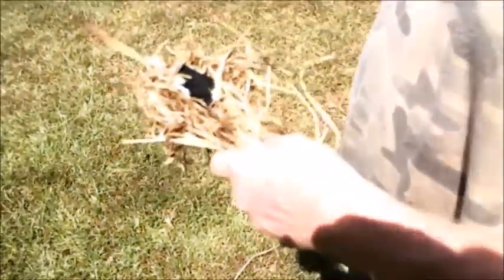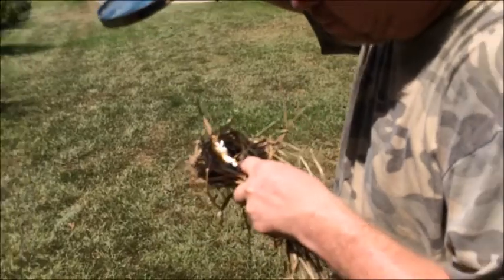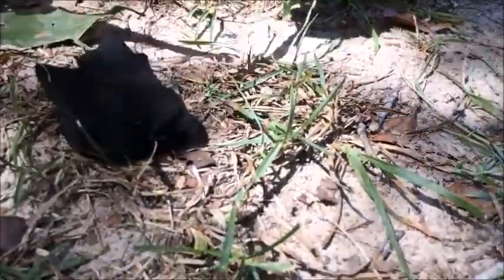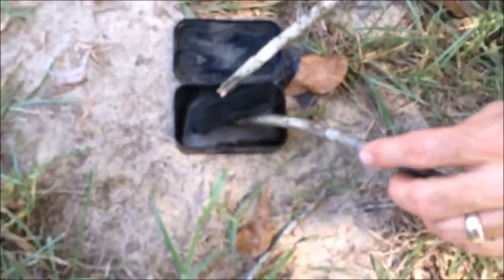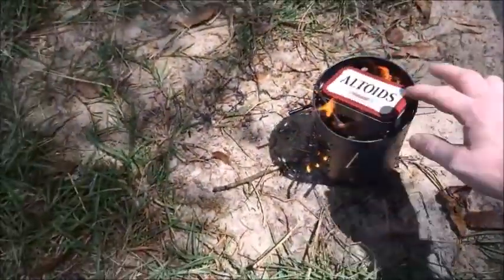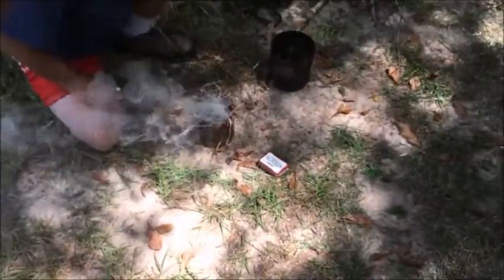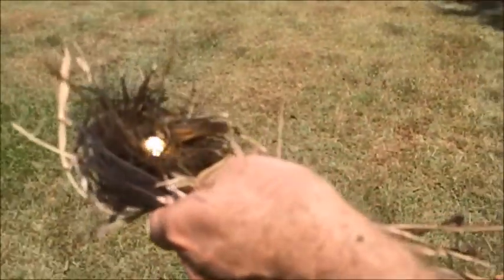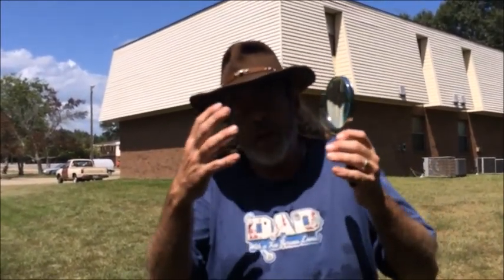behind the scenes of the making of the char cloth ManLand121